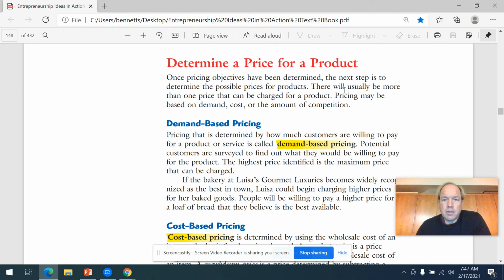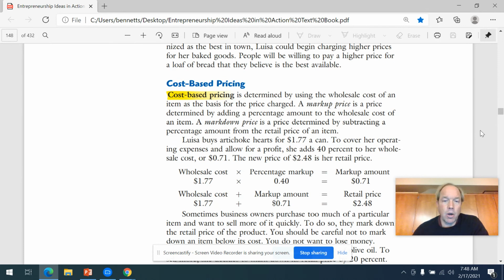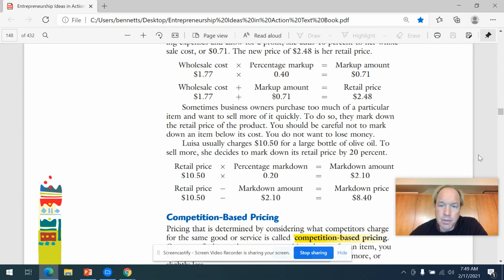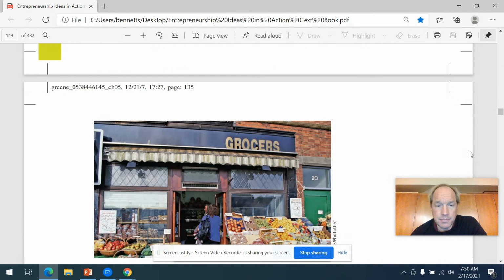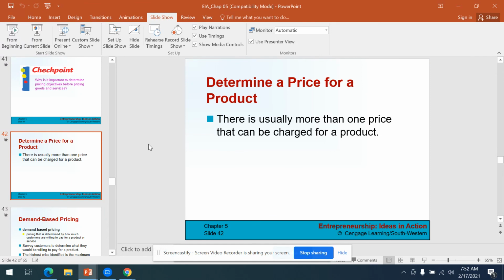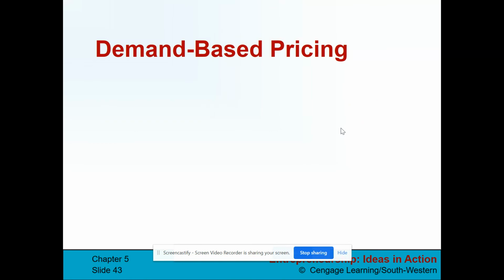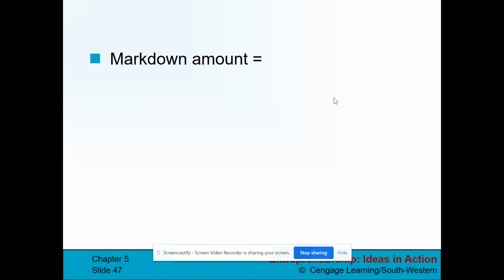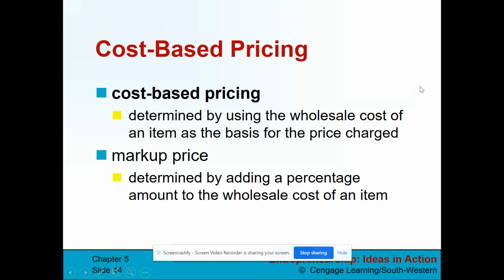5-3: Determine a price for a product 2-17-21